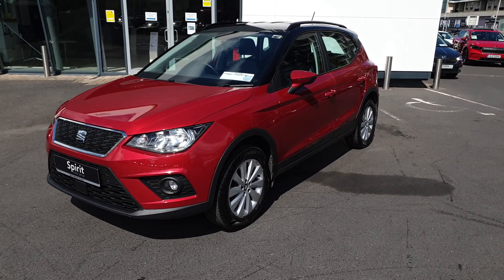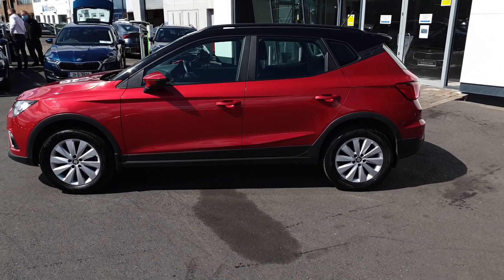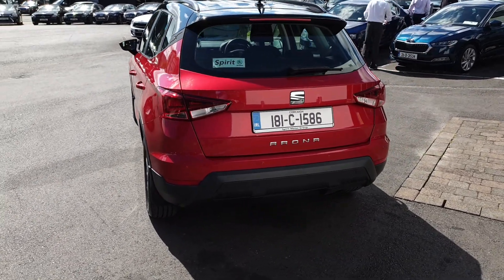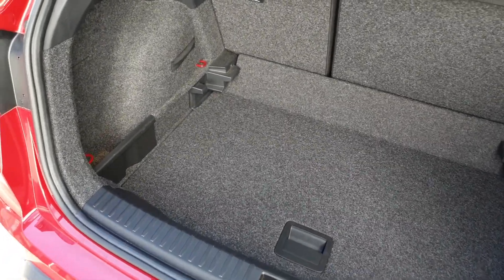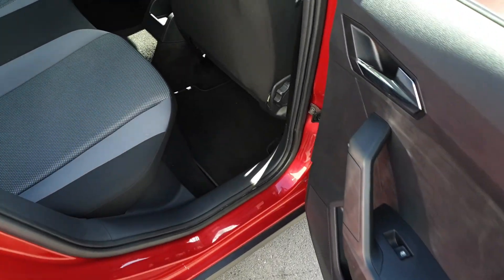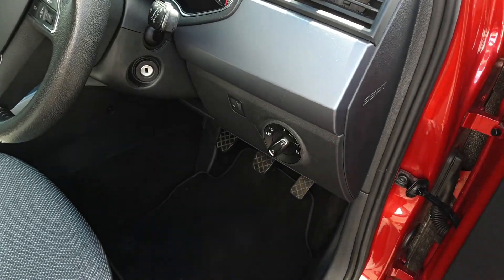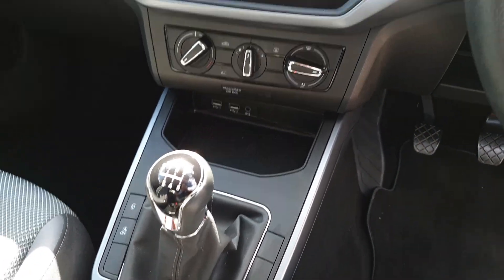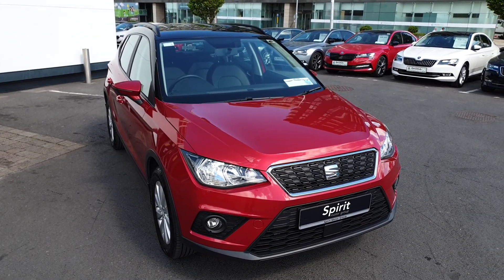181C1586 - 2018 SEAT Arona SE 1.0TSI 115bhp - Free Nationwide Delivery 17,9...